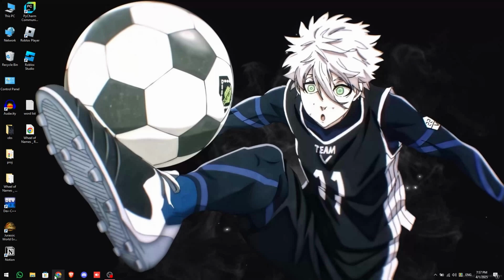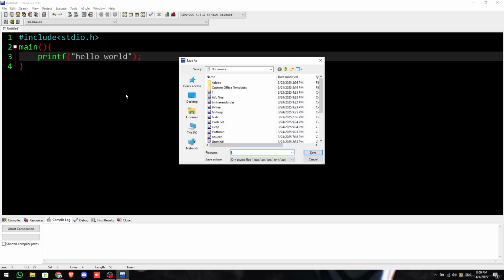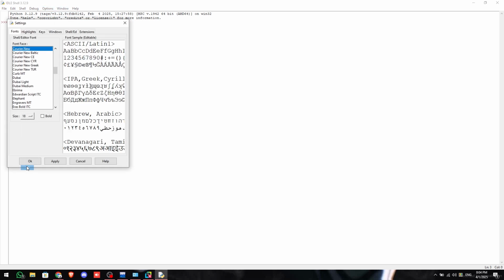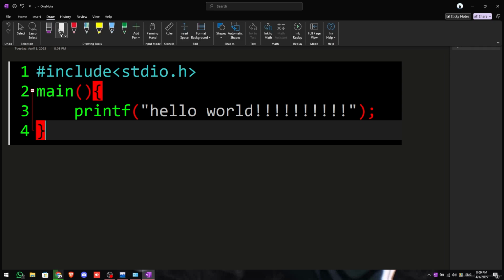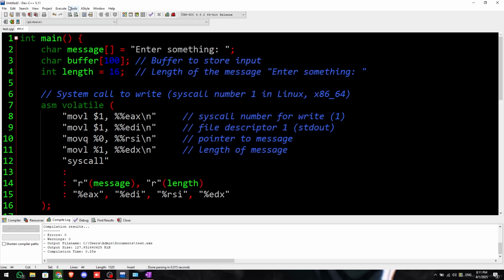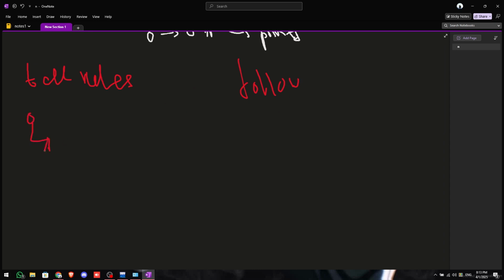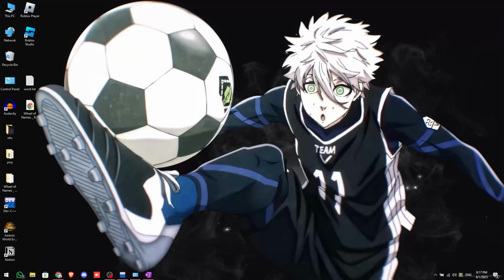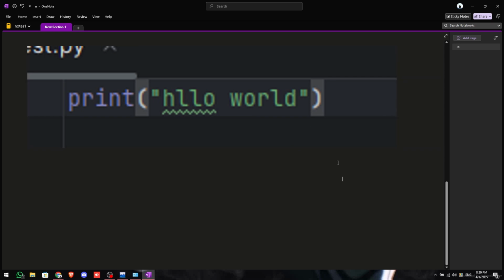How to install C(Devcpp) and python IDLE(python IDLE and pycharm) EP 1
0:00 Devcpp
5:56 pycharm community edition

C Code 1 (yt doest allow me to type greater then and lesser than symbol )
Source Code:
include stdio.h
main(){
printf("hello world!\n");

C Code 2
Source Code:
include stdio.h
void p(){
 printf("hi");

main(){
printf("hello world!\n");
 p();

for python make sure spacing is correct no etc or less spaces
python Code 1:
print("hello world")

python code 2:
for i in range(10):
    print(f"{i})Hello")